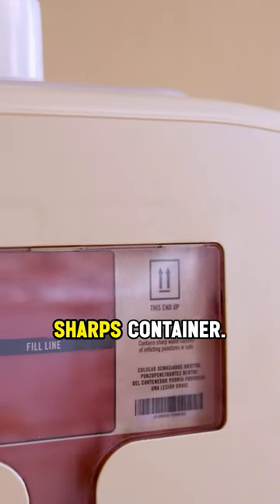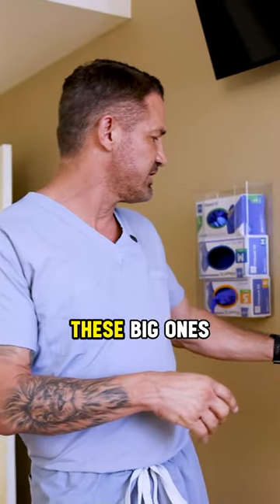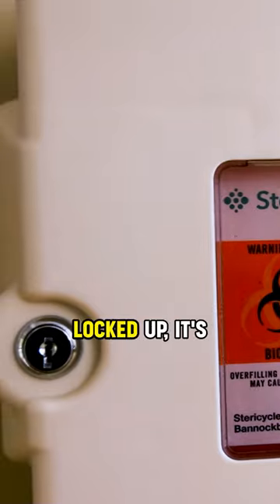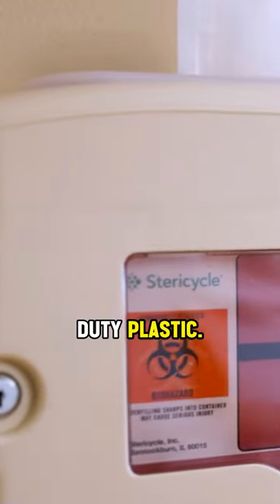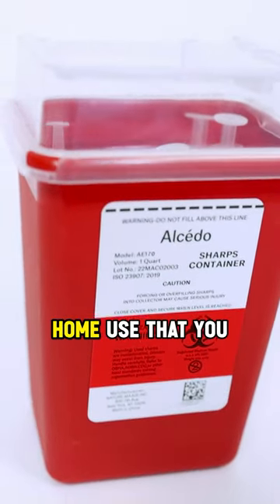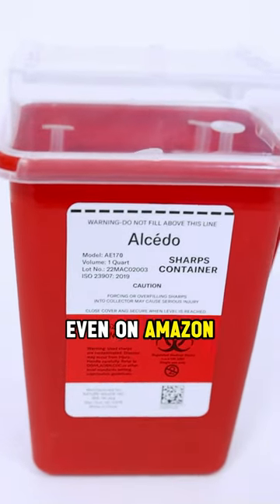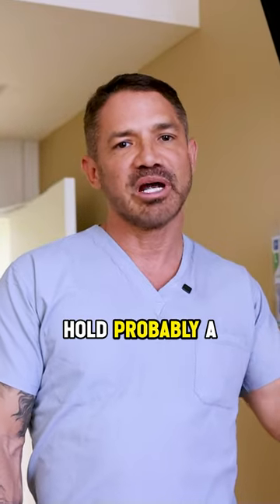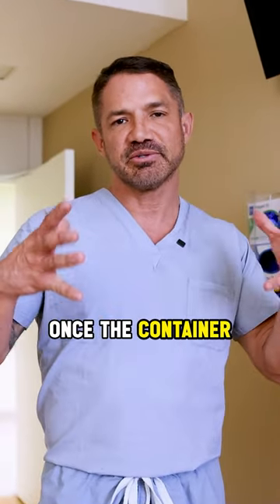💉Properly Dispose of your Sharps!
🚨Important PSA for our Transcend community!🚨 If you're administering injections at home, it's crucial to know the proper way to dispose of your used sharps. Don't risk accidental needle pricks by tossing them in regular trash bags! Instead, opt for approved sharps containers. Depending on where you live, your disposal guidelines may look different. Commonly, you can take them to your local police station or fire department!